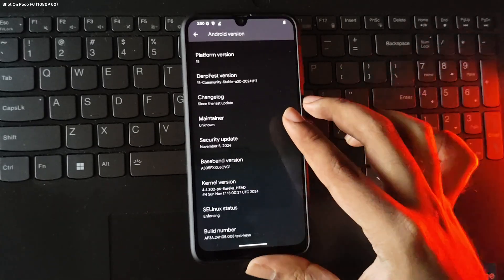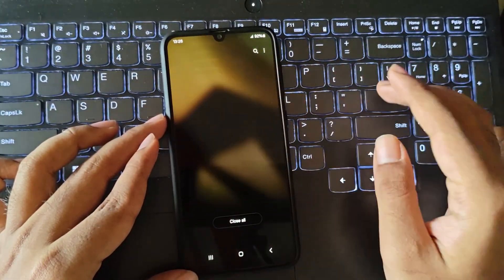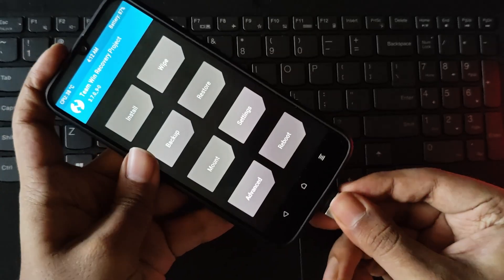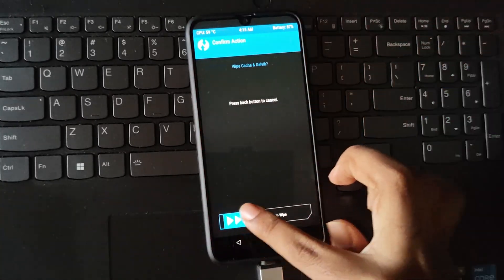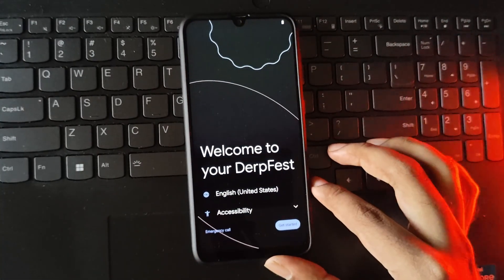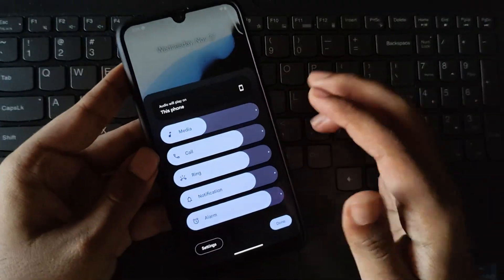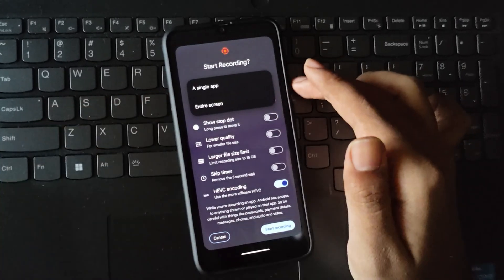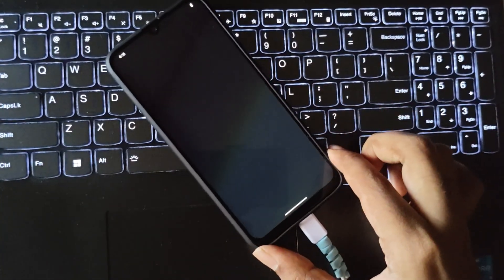How to Install Android 15 on Samsung or Any Android Phone!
Install Android 15 DerpFest Custom ROM On Any Samsung or Android Phone.

Phone Specifications:
➤ Model: Galaxy A30 (SM-A305F)
released: Mar 2019.
➤ OS: Android 9/10/11/12/13/14/ now 15, latest patch
Type: Stock Pixel, Derpfest rom.
security patch: Nov 2024
➤ CPU: Exynos 7904 Octa Core ARM64 7W TDP [overclocked]
CPU Cores: 2x 2.3Ghz A73 + 6x 1.8Ghz A53
➤ GPU: ARM Mali G71 MP2
GPU Cores: 32 Shaders, up to 1300Mhz [overclocked]
GPU FP32: 127.3 GFlops
GPU Features: DirectX 11, Vulkan 1.1, GL 3.2
➤ RAM: 4GB LPDDR4X
➤ 64GB ROM eMMC 5.1
➤ Display: FHD+ Super AMOLED 2340x1080 60hz
➤ Camera: 16MP (Main) +5MP (UW) f/1.8 rear, front: 16MP f/2.0
➤ 4000mah battery, 15W FC